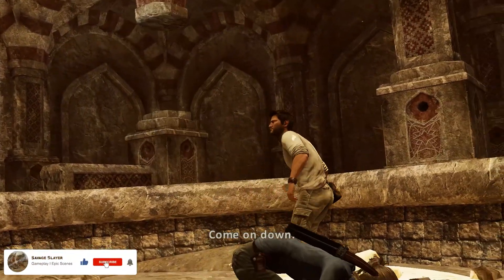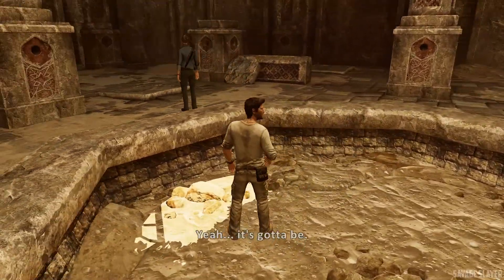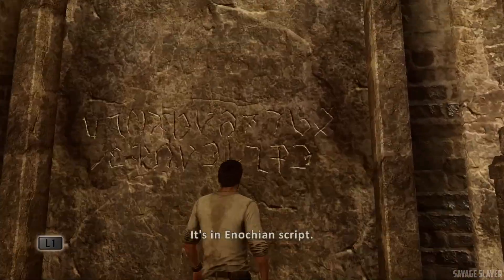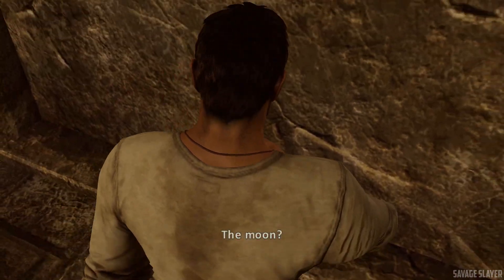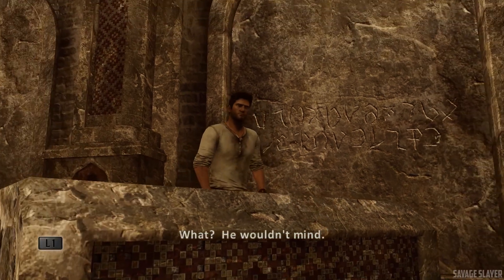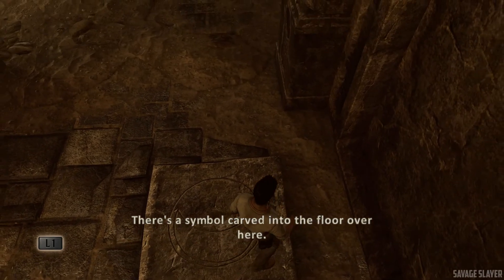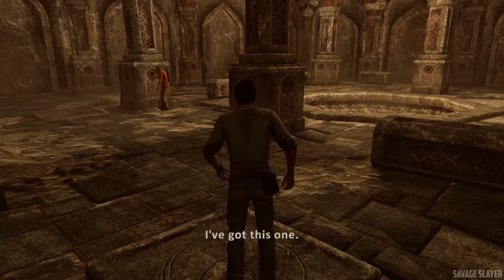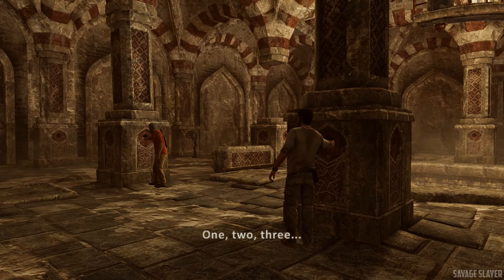Uncharted 3 - Temple Entrance / Pillars Puzzle (Chapter 11)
I am constantly improving my videos so my audience can get the best walkthroughs & scenes to help them whenever they get stuck in a game, if you have any suggestions for me, let me know in the comments. Thanks ^_^

Nathan Drake, who partners with his mentor Victor Sullivan as they search for the legendary lost city of Iram of the Pillars, whilst competing with a mercenary group led by Sullivan's former employer, Katherine Marlowe. Two years after the events of the previous game, Nathan Drake (Nolan North) and Victor "Sully" Sullivan (Richard McGonagle) enter a pub in London to meet a man named Talbot (Robin Atkin Downes), who is interested in purchasing Nate's ring belonging to his ancestor Sir Francis Drake. The duo accuses Talbot of giving them counterfeit banknotes, and a fistfight ensues. Outside, they are subdued by Talbot's cohort, Charlie Cutter (Graham McTavish) and fight eachother. After the fight a A flashback shows that 20 years prior, the teenage Nate searches a museum in Cartagena, Colombia, for the ring.